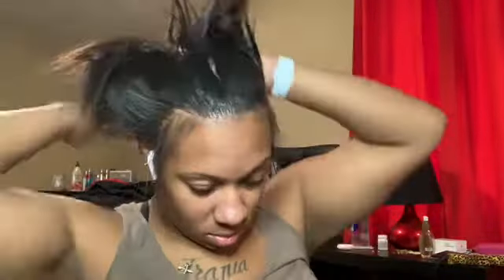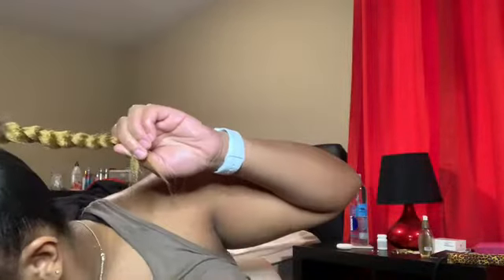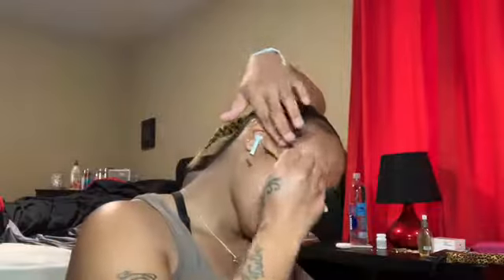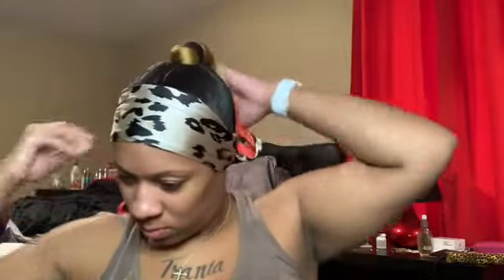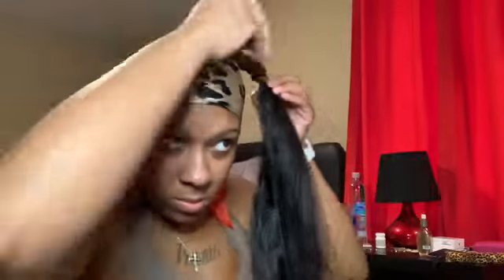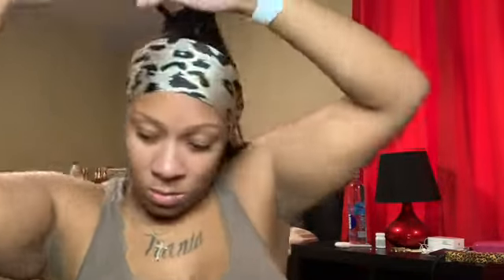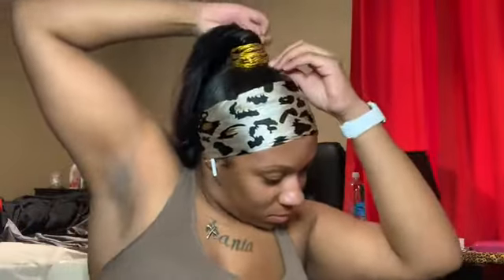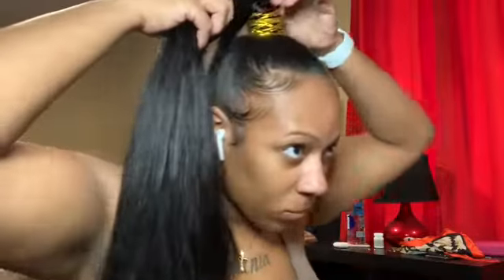How To Do A High Sleek Ponytail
Hey y’all,

Products used...
Clear ice Gel
Rubber bands
A 24in bundle
Braiding hair
Gots 2 be hairspray
Flat irons
Gold hair strings